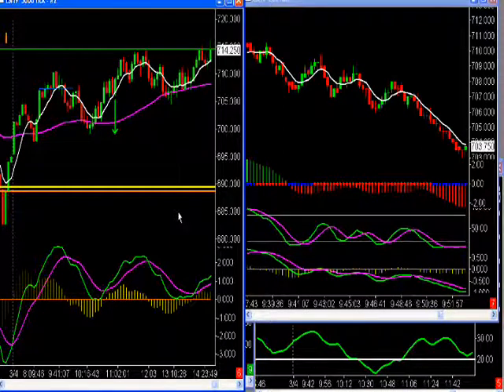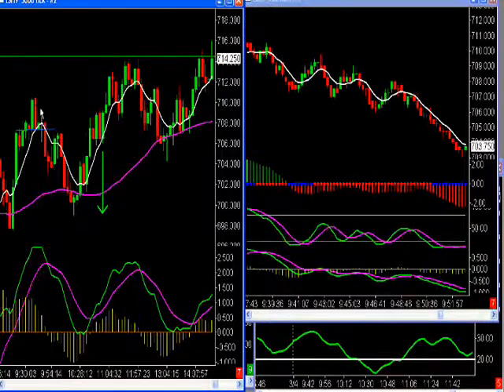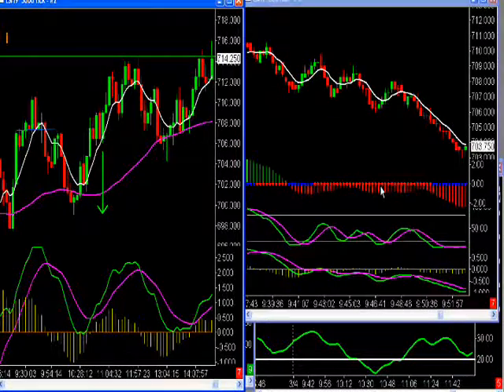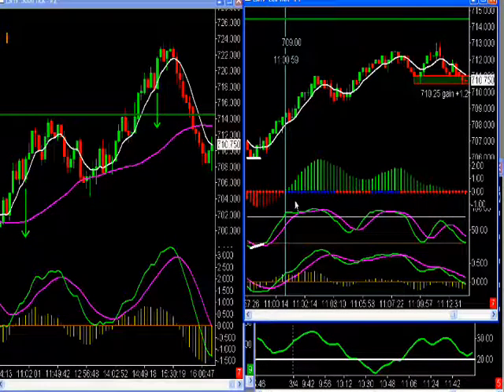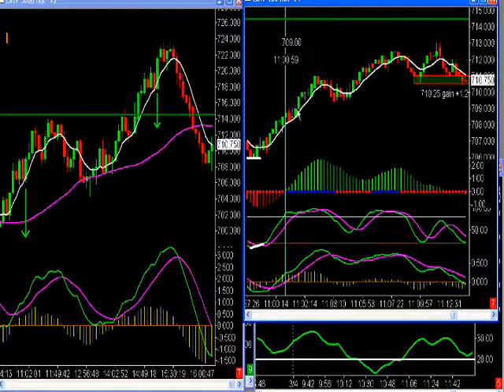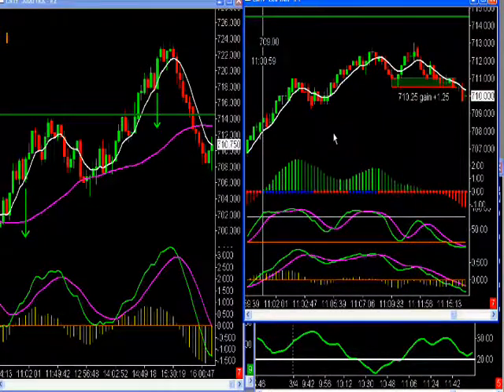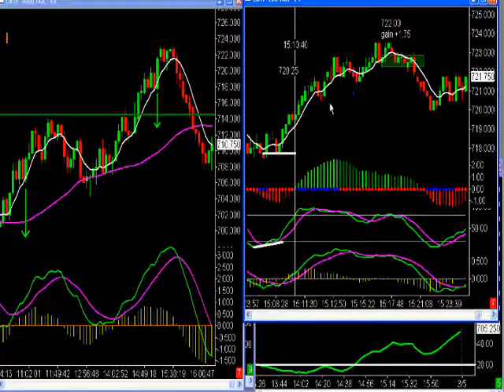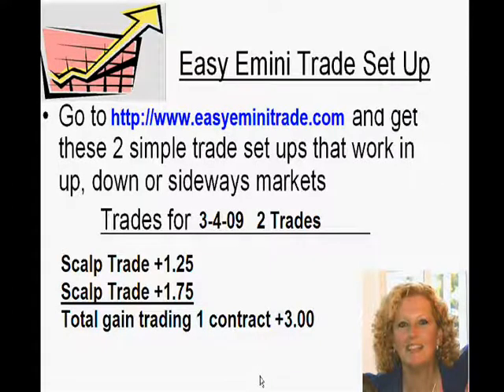S&P 500 Emini Day Trade Set Up 3-4-09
How to make money day trading ES eminis using a conservative approach.  We use 3 charts with indicators for confirmatioin to take our entries.  Usually 2 to 5 set ups a day and we use a 2 point stop.

future results.

future results.